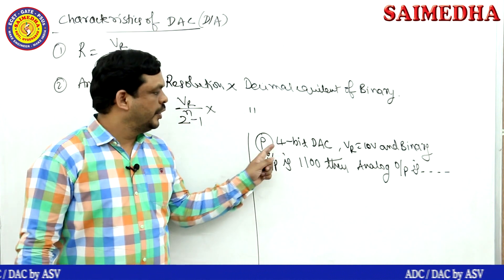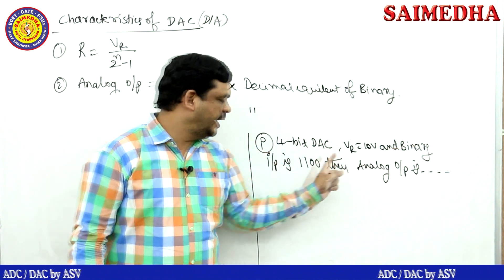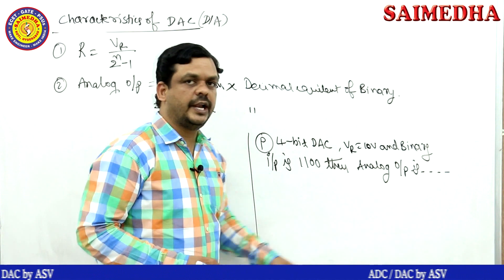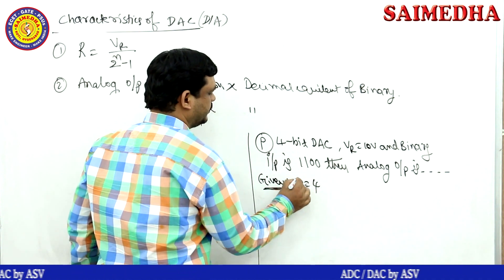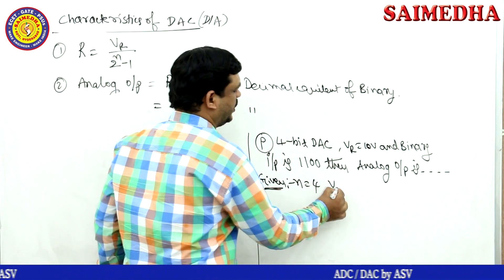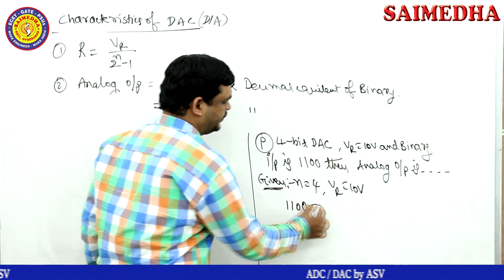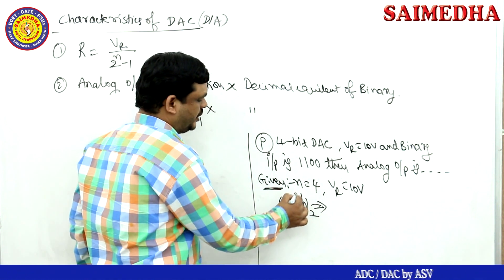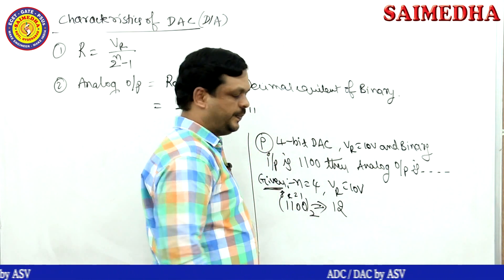ADC AND DAC LECTURE 1